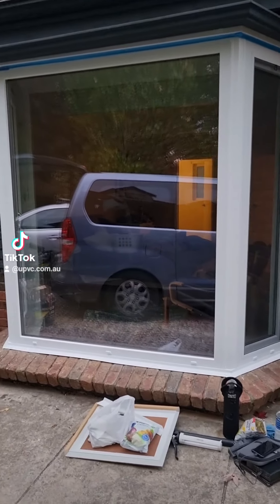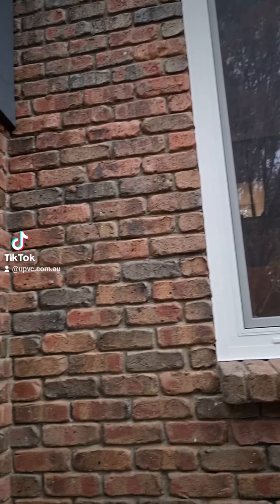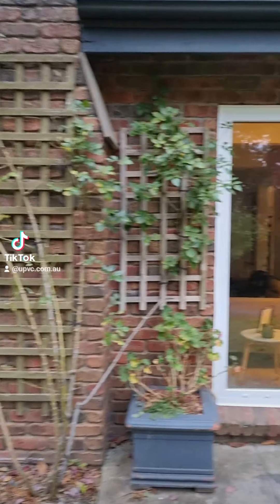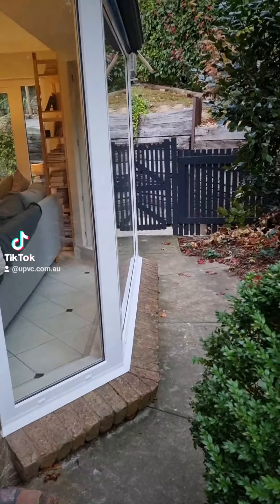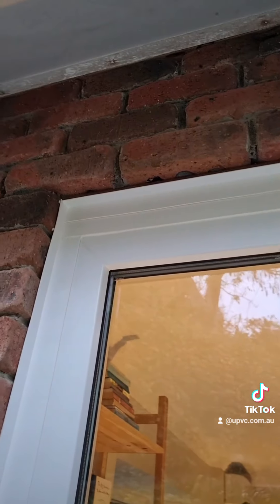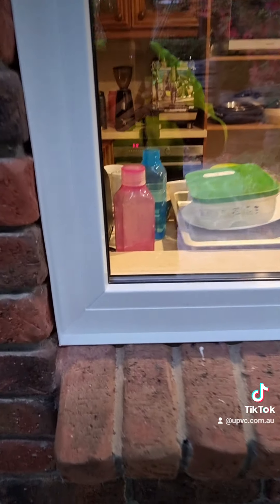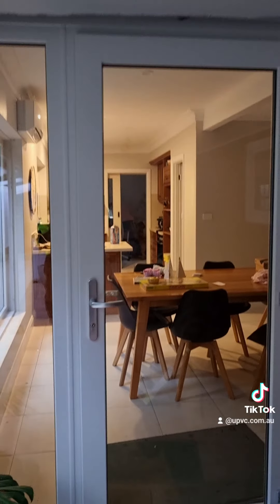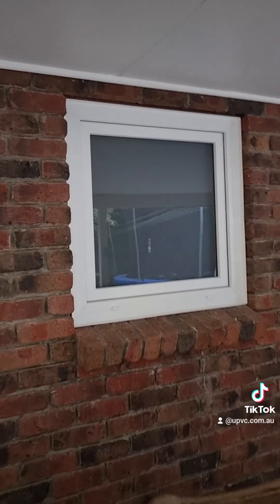VEKA Softline AD70. White In/Out. Full House. x14 Windows & x4 Doors. Aldgate SA (6th-22nd Apr 2022)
VEKA Softline AD 70 Import from Poland. White In/Out.
Full House Project.
x14 Windows & x4 Doors.